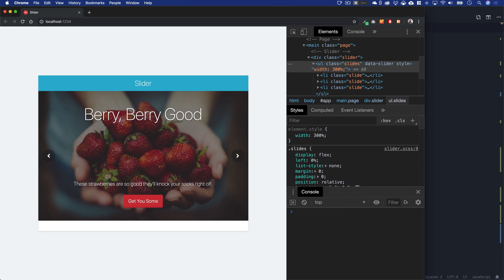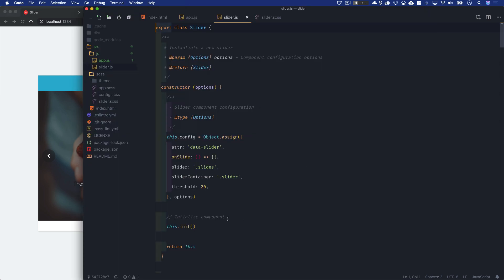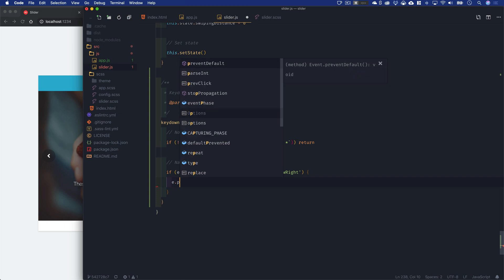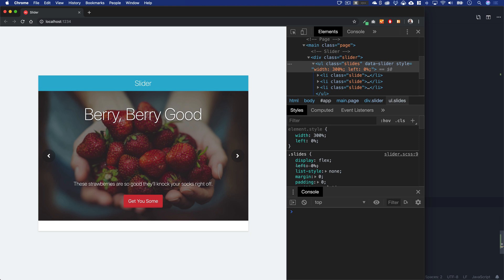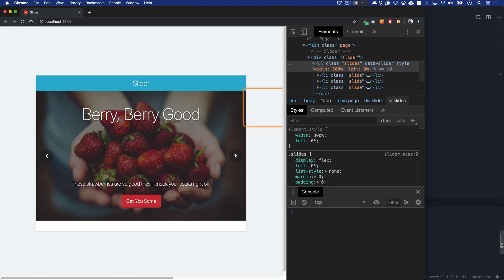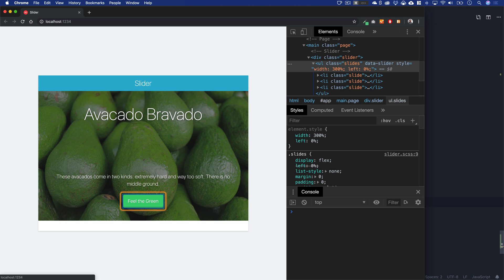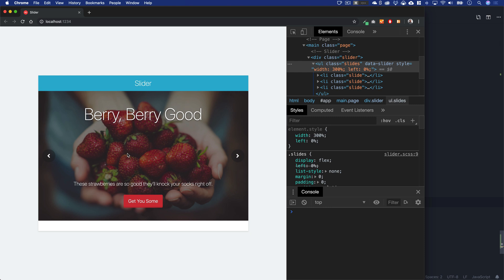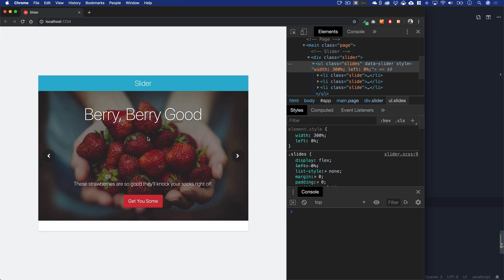Slider Accessibility — Web Interaction for Everyone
Much like in the previous sortable lessons, we should consider the accessibility of our slider control for users of all kinds. From keyboard users to the visually impaired, accessible content should be standard practice for any interaction that we design and build. In this lesson, we’ll wrap up the project by adding a bit of keyboard support and yet again firing up a screen reader in order to verify that our slider is the best it can be.